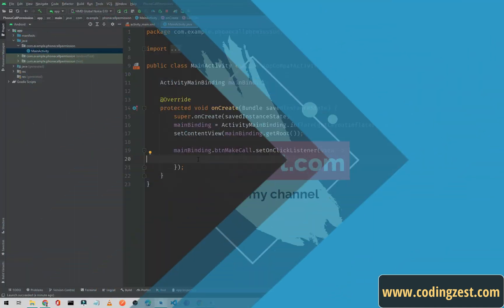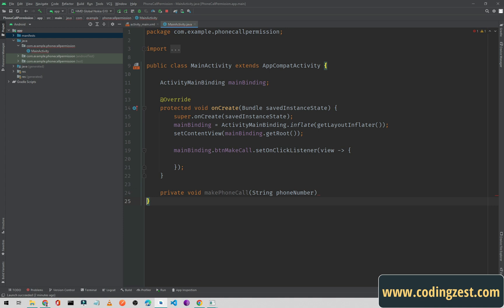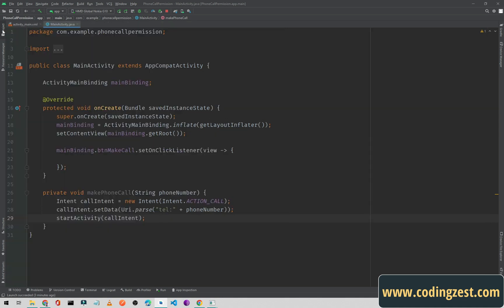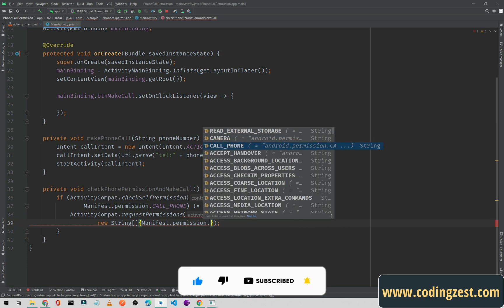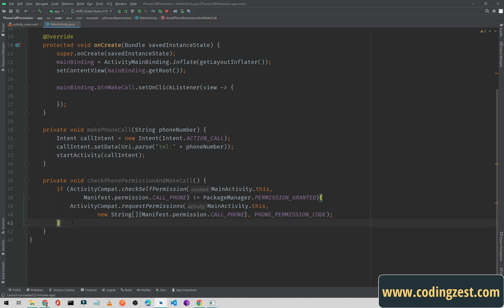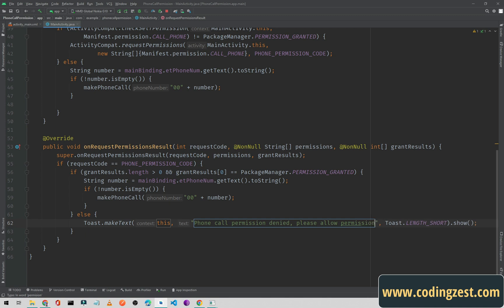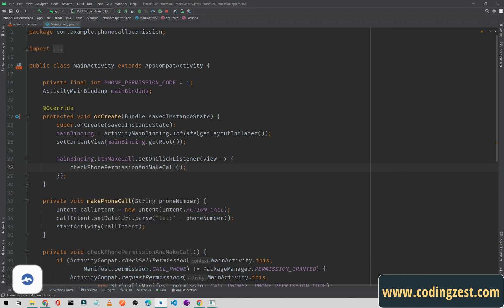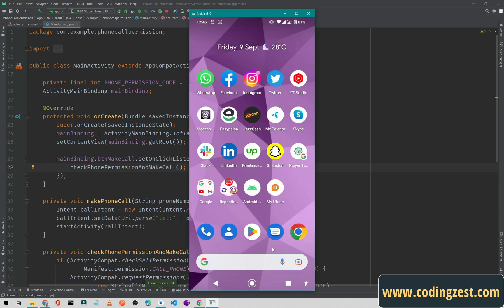How to Request Phone Call Permission in Android | How to make a Phone Call From Android App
You will learn how to request phone call permission from user in android app and make a phone call from your android application.

I will teach you how to request runtime phone call permission in your application and make a phone call in android studio.

Watch this video till the end to learn how to make phone call in android application.